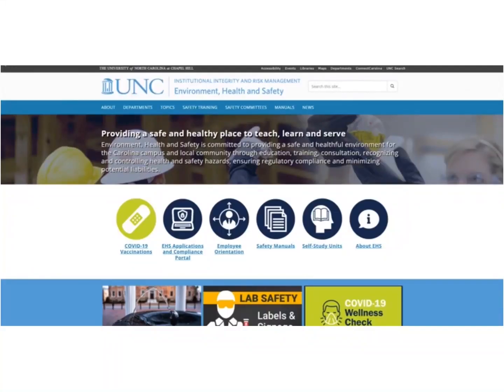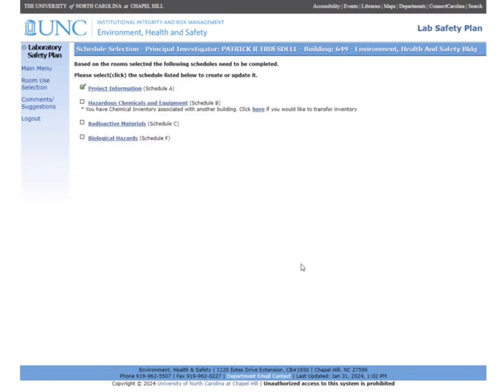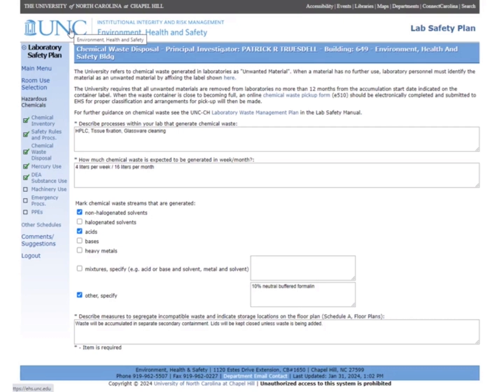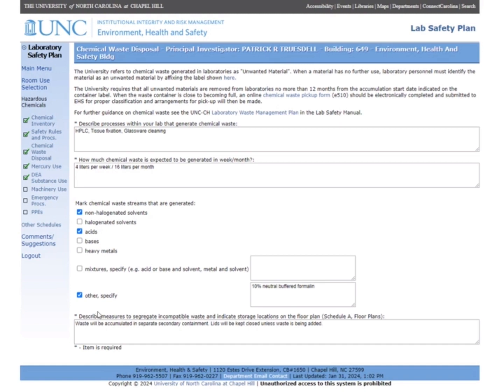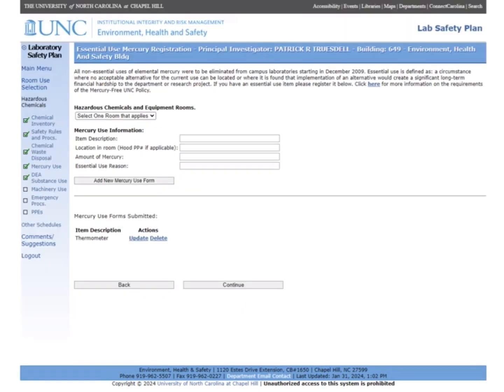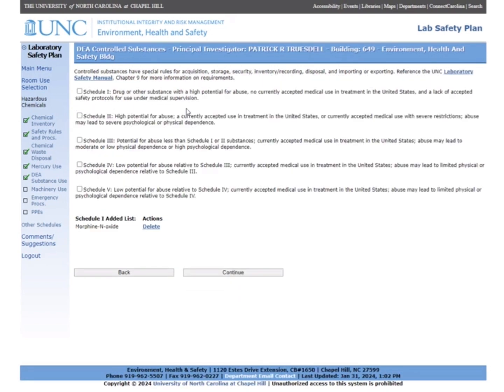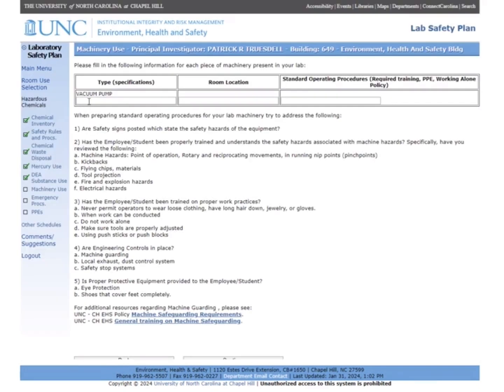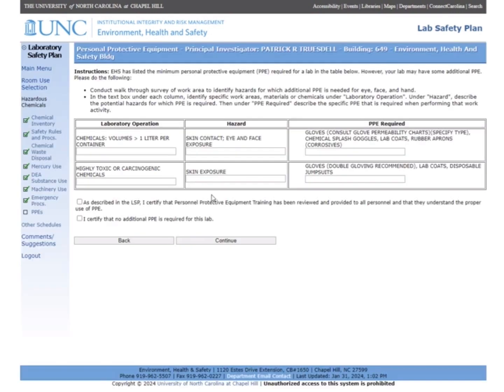LSP: Schedule B Tutorial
This tutorial covers how to update the Schedule B: Hazardous Chemicals and Equipment section of the Lab Safety Plan. It covers requirements and expectations for this section and is intended for both new and experienced users.